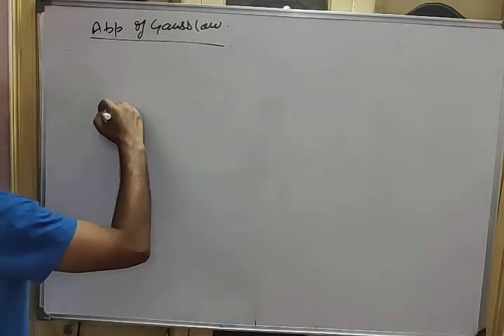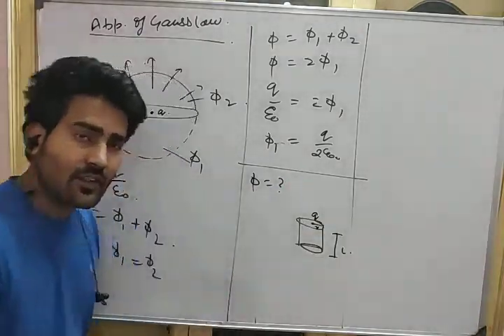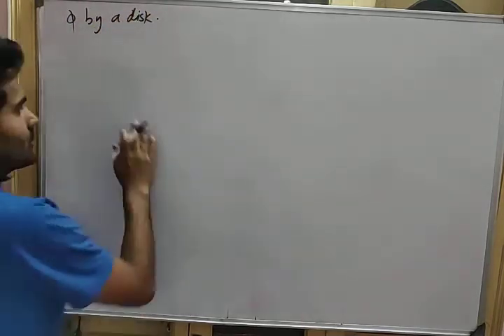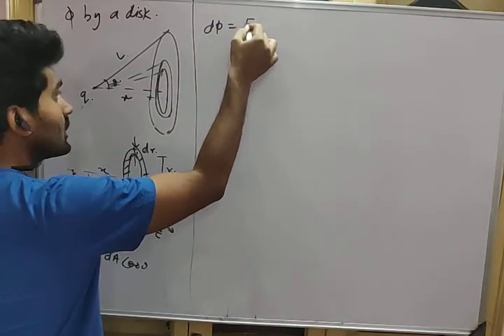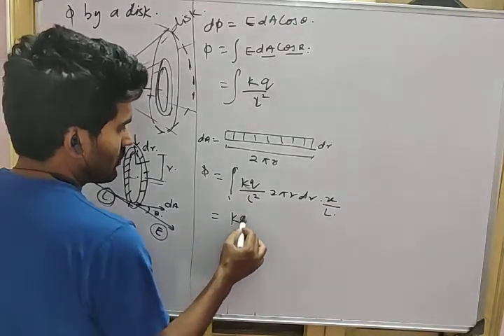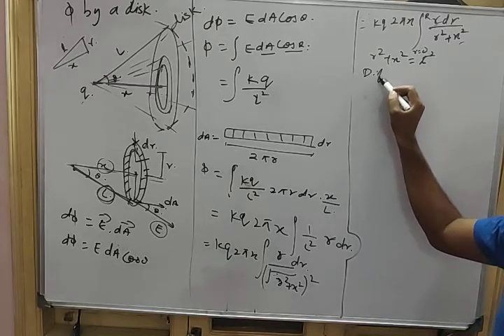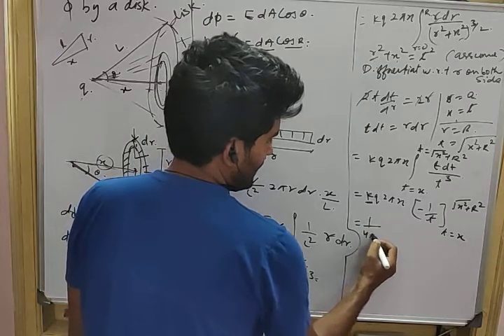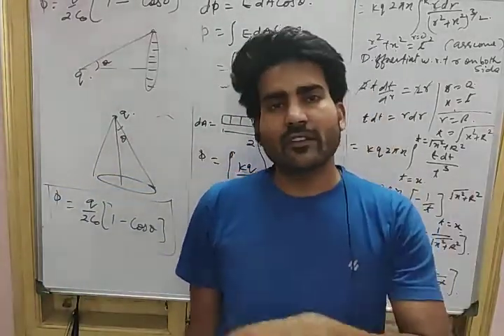ELECTRIC FIELD AND CHARGES| GAUSS LAW APPLICATION 2 | JEE MAINS AND NEET |PHYSICS UNBOX